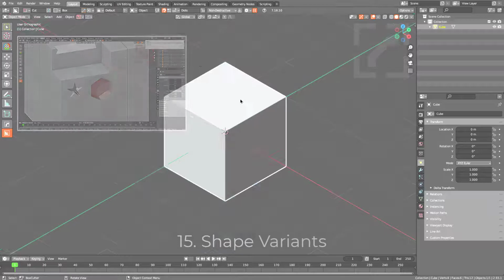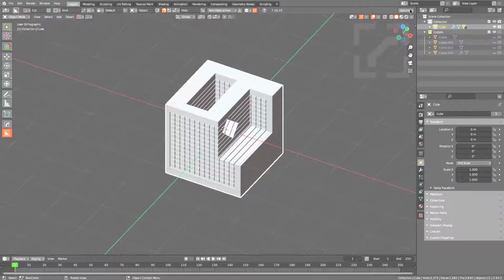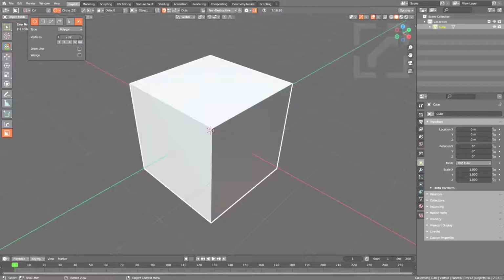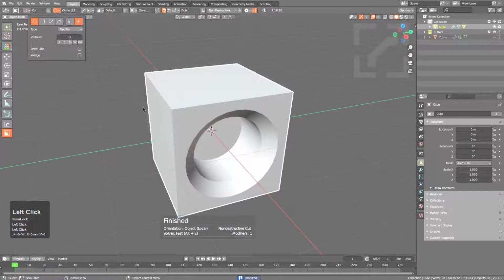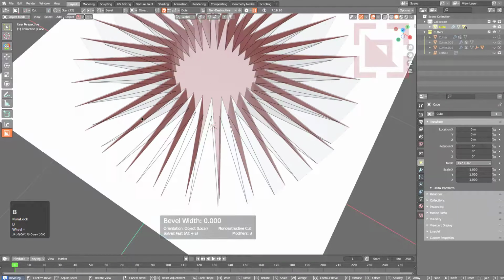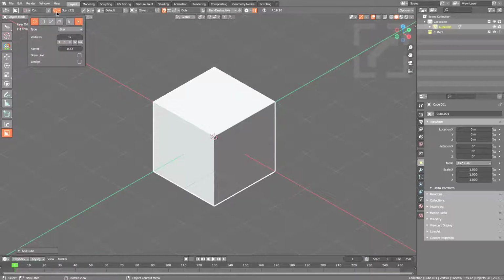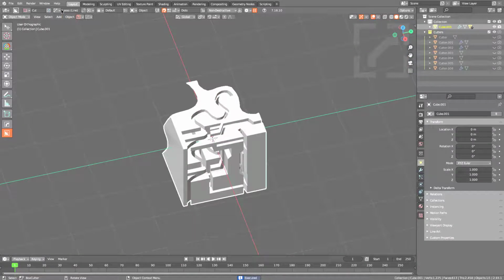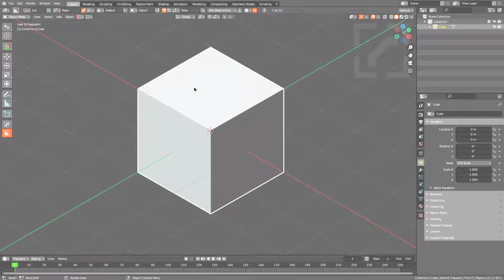Boxtip #15. Shape Variants